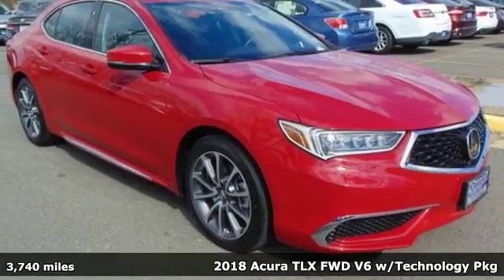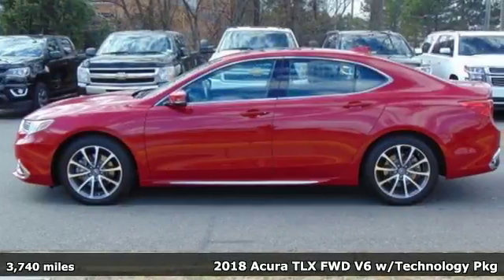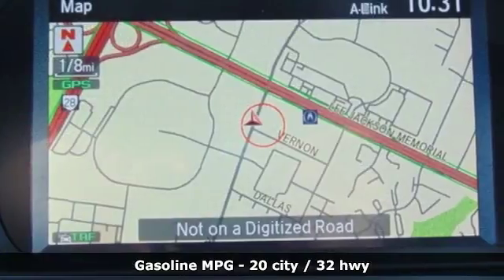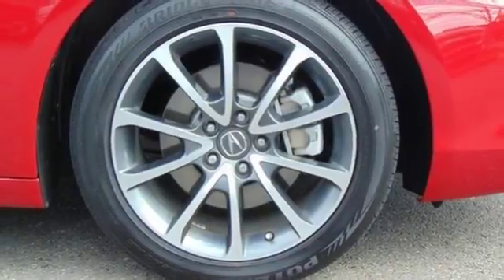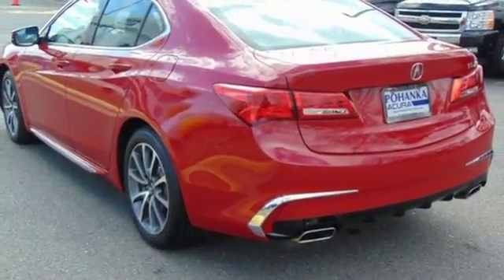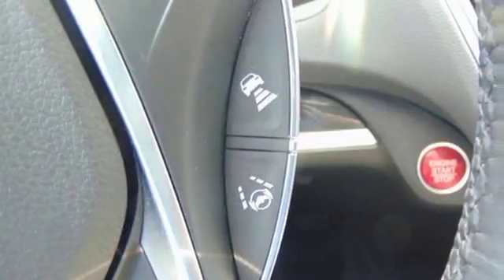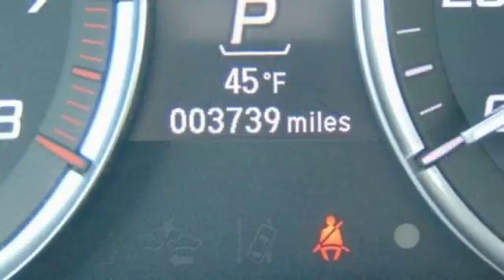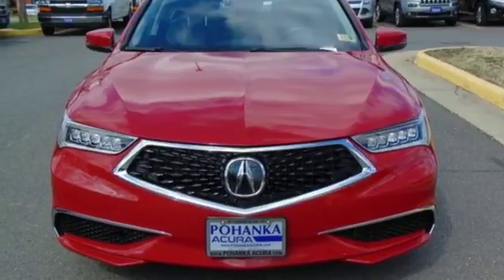Used 2018 Acura TLX Arlington VA Acura Washington-DC, DC LJA002655 - SOLD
Year: 2018
Make: Acura
Model: TLX
Trim: 3.5L V6
Engine: 3.5L V6 SOHC VTEC 24V
Transmission: 9-Speed Automatic
Color: Red
Interior: Ebony
Mileage: 3740
Stock #: LJA002655
VIN: 19UUB2F53JA002655
New Price! CARFAX One-Owner. Clean CARFAX. Certified. San Marino Red 2018 Acura TLX 3.5L V6 w/Technology Package FWD 9-Speed Automatic 3.5L V6 SOHC VTEC 24V Sunroof / Moonroof, Navigation / GPS, ***Apple Carplay / Android Auto***.brbrOdometer is 903 miles below market average! 32/20 Highway/City MPG**brbrAcura Certified Pre-Owned Details:brbr * Roadside Assistancebr * Limited Warranty: 12 Month/12,000 Mile (whichever comes first) after new car warranty expires or from certified purchase datebr * Transferable Warrantybr * Warranty Deductible: $0br * Powertrain Limited Warranty: 84 Month/100,000 Mile (whichever comes first) from original in-service datebr * 182 Point Inspectionbr * Vehicle Historybr * Includes Trip Interruption and Concierge ServicesbrbrbrAll prices exclude taxes, title, license, and dealer processing fee of $699.00. Published price subject to change without notice to correct errors or omissions or in the event of inventory fluctuations. All features not on all vehicles. Vehicles shown are for illustration purposes only. MPG is based on 2016 EPA mileage ratings. Use for comparison purposes only. Your actual mileage will vary, depending on how you drive and maintain your vehicle, driving conditions, battery pack age/condition (hybrid only), and other factors. MPG is based on 2017 EPA mileage ratings. Use for comparison purposes only. Your mileage will vary depending on driving conditions, how you drive and maintain your vehicle, battery-pack age/condition (hybrid only), and other factors.

Address:
13911 Lee Jackson Highway